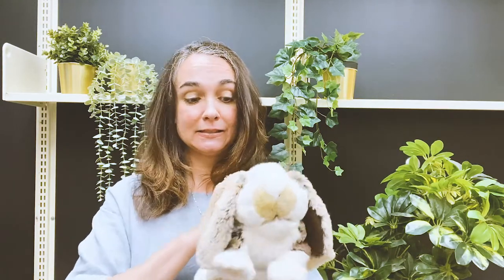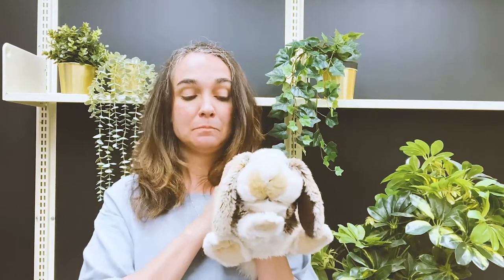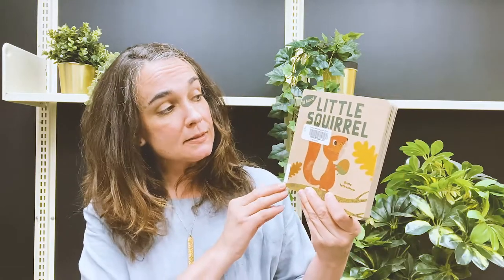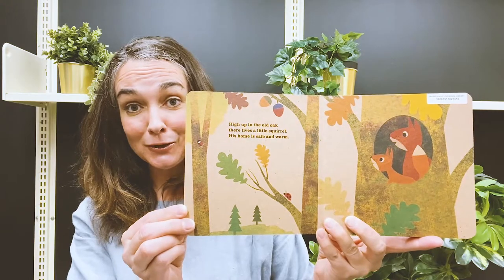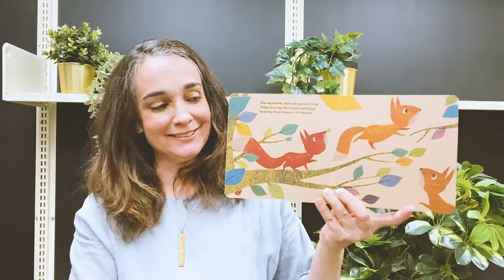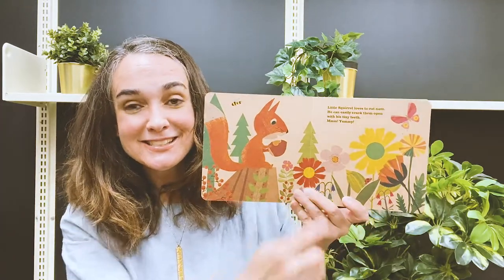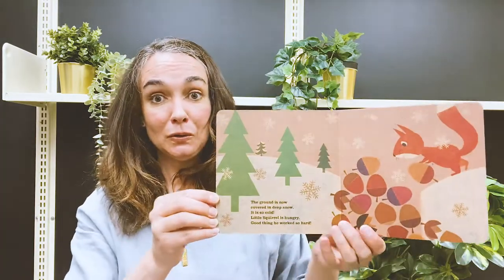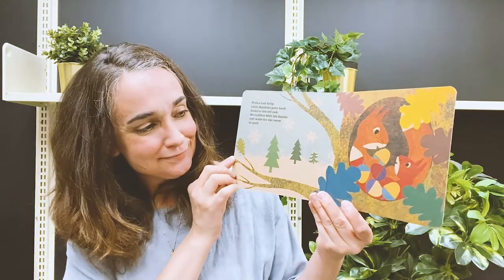FVRL Virtual Babytime with Janet – Squirrel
🐿️Feeling squirrely? Join Janet for some rhymes and a book about a baby squirrel and how his family prepares for each season.

Make language fun! Start early with Babytime. Help your baby develop speech and language skills — enjoy bouncing, singing and rhyming with stories. Babytime is a fun, social bonding activity for babies and caregivers.